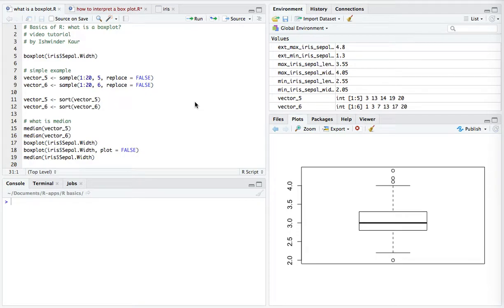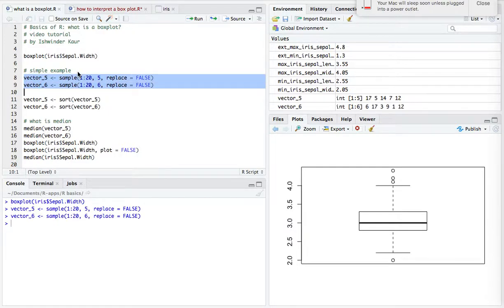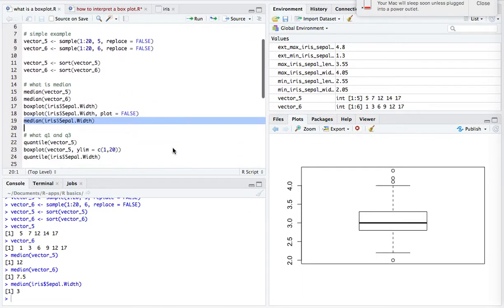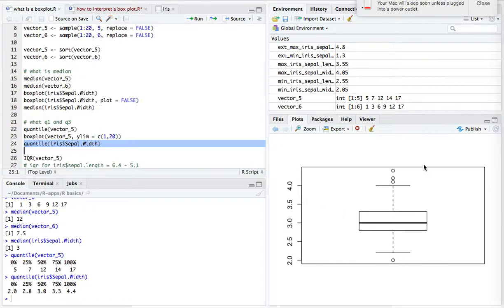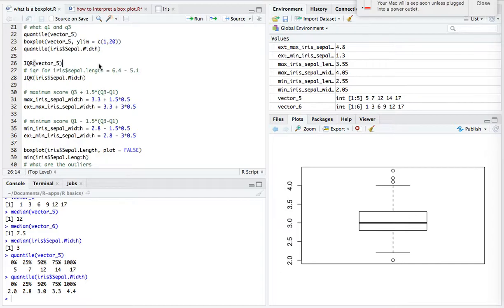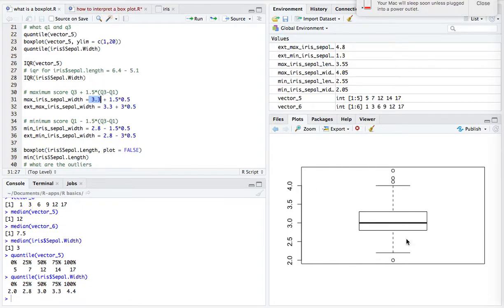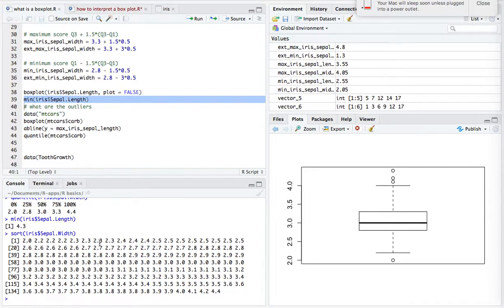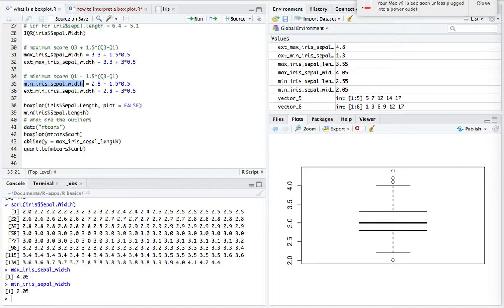what is a box plot? Explainer in R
This is an explainer video for box plots. This video will help you master what are the different values plotted on a box plot and also give you an understanding of what are the outliers.